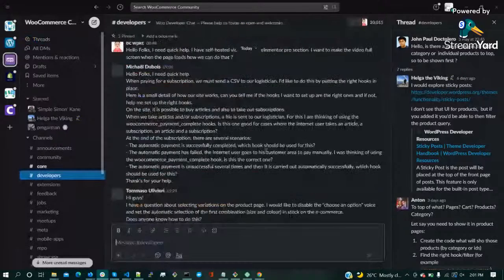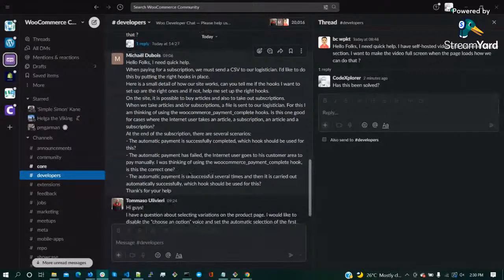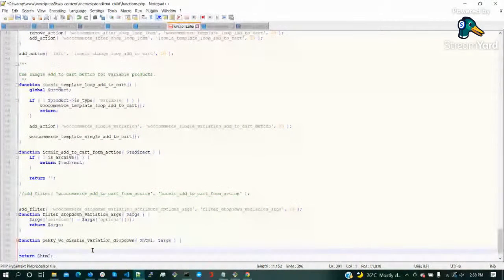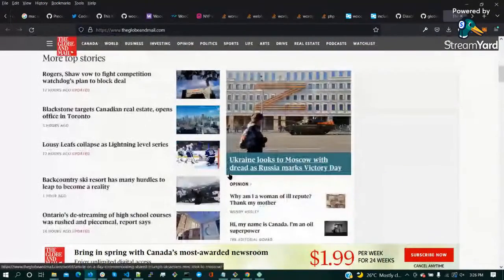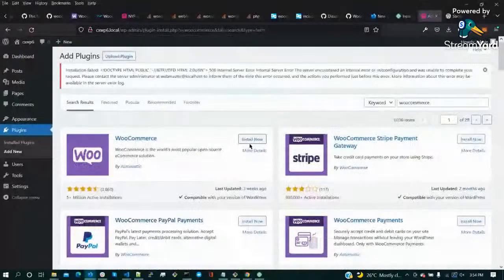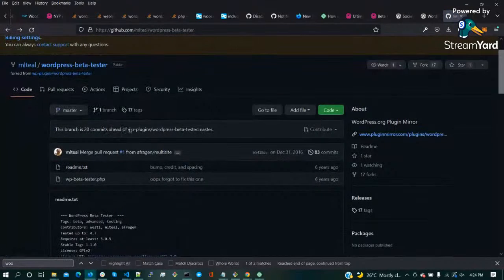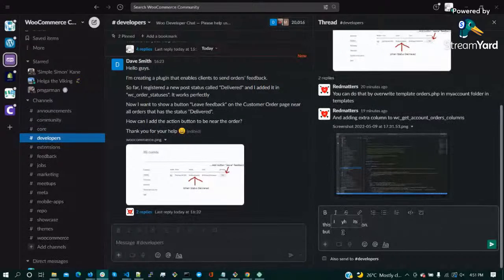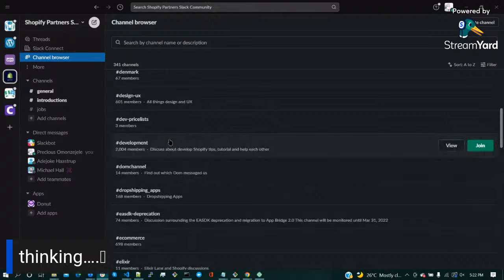CFTT: WP Happiness Canteen - Episode 2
Codes From The Trenches. Another WordPress episode.
Free to follow me through the journey of exploring WordPress Related issues, and how we can solve some of them 😬.
Episode hint:
1. Testing 1.2.3 - Will be testing some WordPress plugins with WordPress 6.0
2. WooCommerce Medic.